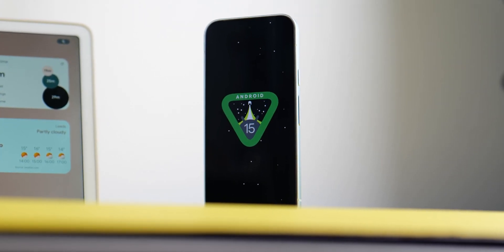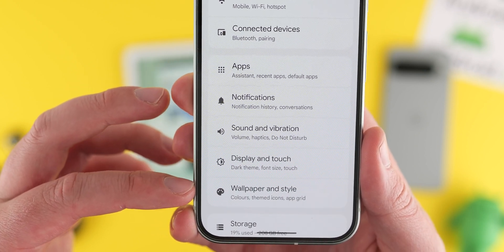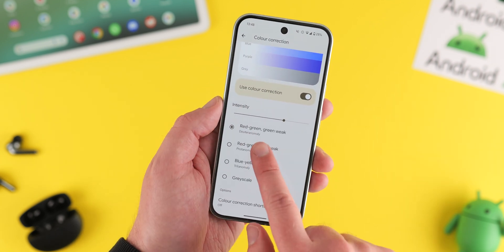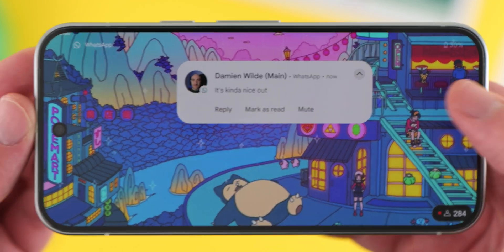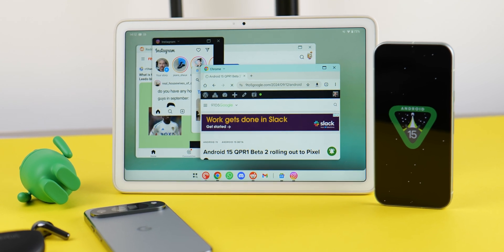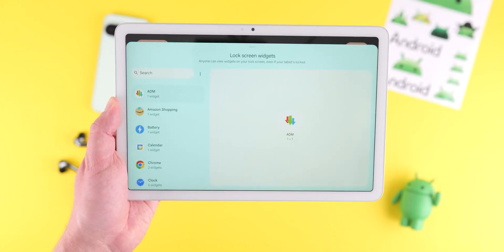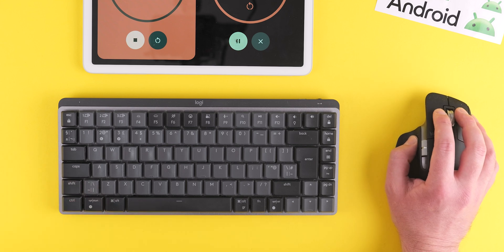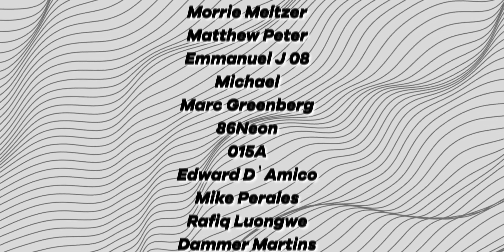Android 15 QPR1 Beta 2 | This is HUGE!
Android 15 QPR1 Beta 2 is here...and it's pretty dark big!

Timestamps
0:00 - Intro
00:12 - Keyboard quick switcher
00:53 - New Settings menu
02:12 - Improved animations
02:49 - Color correction controls
03:06 - Better screen recording
03:44 - Cast updates
04:10 - Smaller notification pop-ups
04:33 - Notification cooldown
04:58 - External display output changes
05:58 - Lockscreen widgets on Pixel Tablet
06:57 - Desktop mode on Pixel Tablet
10:00 - Outro